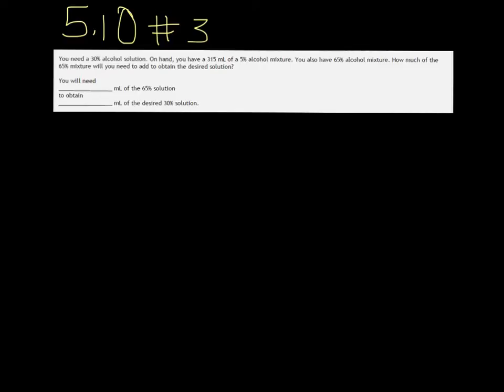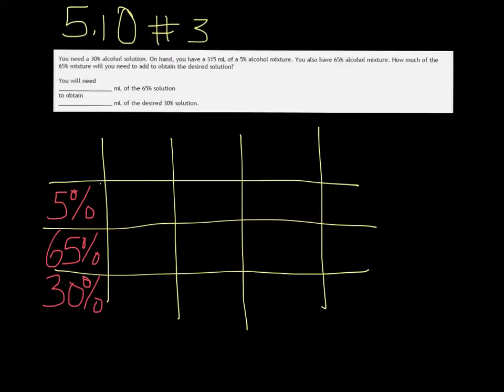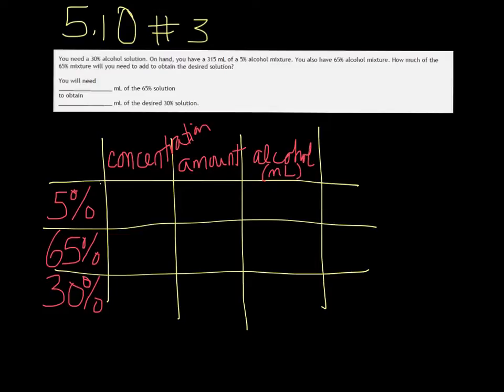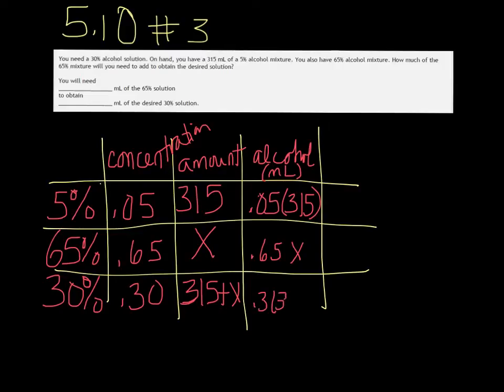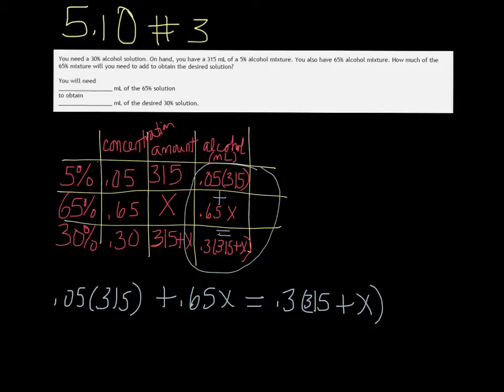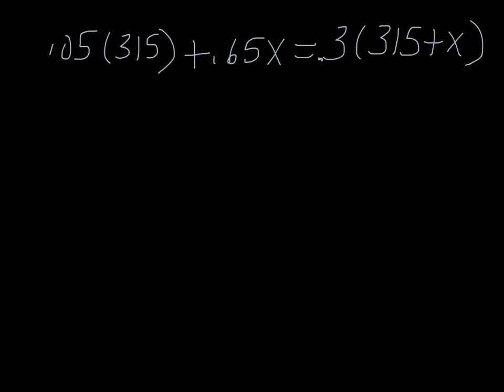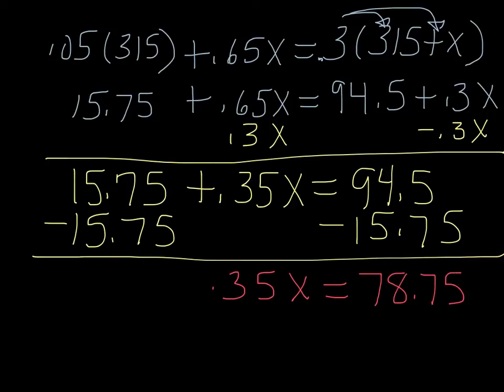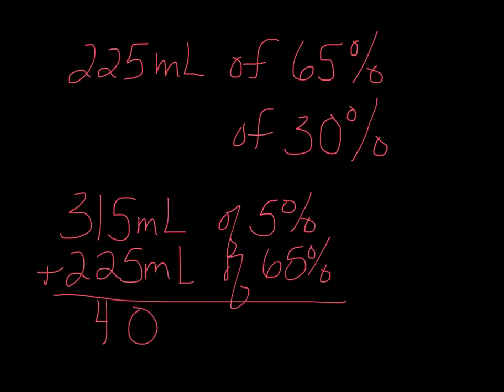MTE 5 MIxture Problem Alcohol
Solving mixture problems.